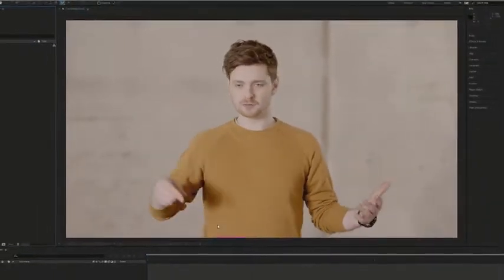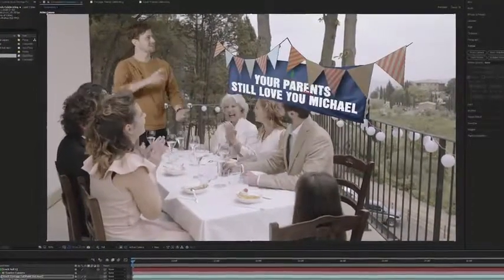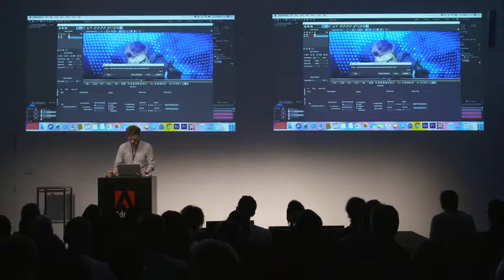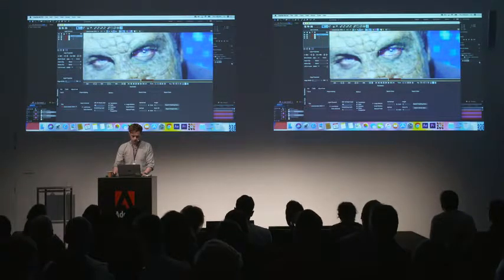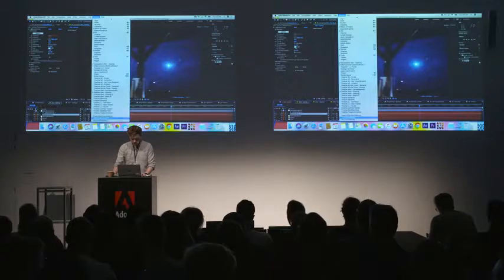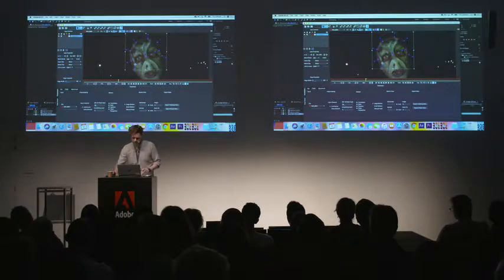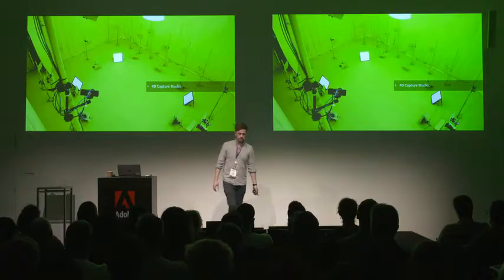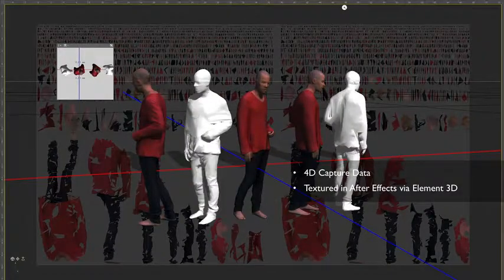09. Secrets of VFX Wizardry with Michael Shanks | Creativity | Adobe Symposium 2018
Michael Shanks, Late Nite Films

Hear how Michael’s journey has taken him from short-form to music videos, online content and now his first TV series, ‘The Wizards of AUS’.

Adobe Experience Cloud gives you the integrated tools you need to excel in cross-channel marketing, digital advertising, audience and data optimization, and more.